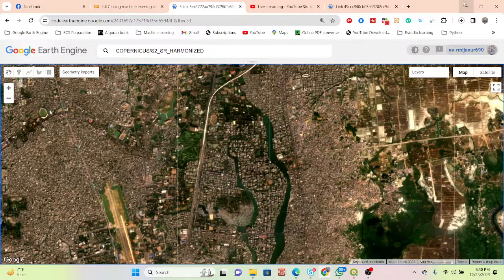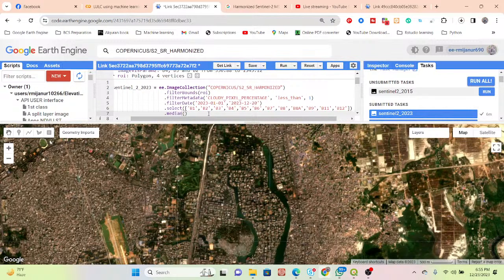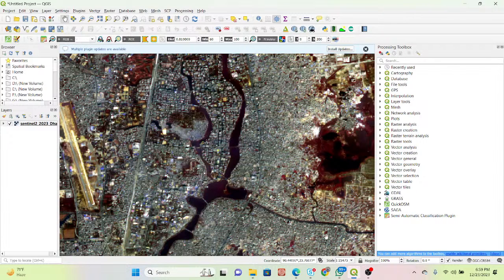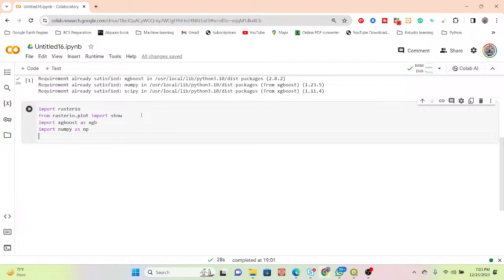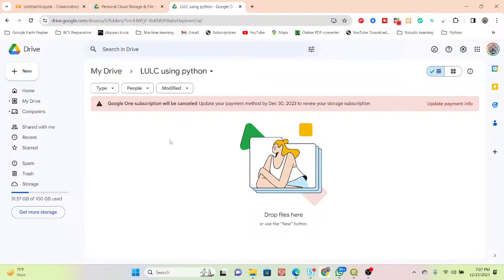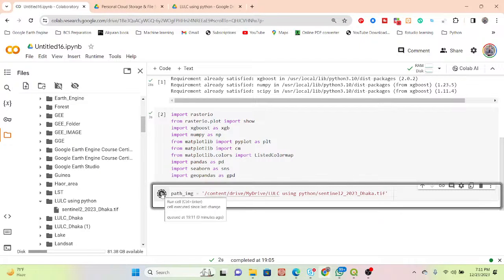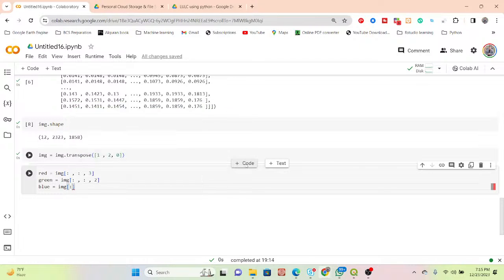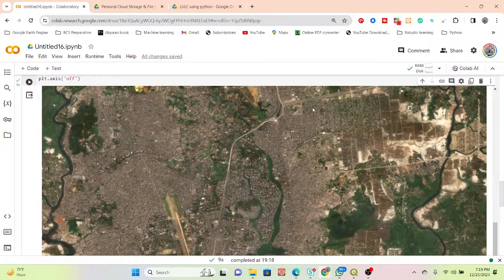🛑 পাইথন ব্যবহার করে স্যাটেলাইট ইমেজ ডাউনলোড এবং মেশিন লার্নিংয়ের মাধ্যমে LULC করার উপায়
রিমোট সেন্সিং ও জিআইএস বিশ্লেষণের জন্য গুগল আর্থ ইঞ্জিন আয়ত্ত করার উপর ৭ দিনের অনলাইন প্রশিক্ষণ (নতুন থেকে অ্যাডভান্সড কোর্স কনটেন্ট)

নতুন থেকে অ্যাডভান্সড স্তরের জন্য রিমোট সেন্সিং ও জিআইএস বিশ্লেষণের জন্য সম্পূর্ণ গুগল আর্থ ইঞ্জিন বিষয়ক ৭ দিনের অনলাইন প্রশিক্ষণের নতুন ব্যাচের রেজিস্ট্রেশন শুরু হয়েছে।
এই ক্লাসগুলো আপনাকে আপনার রিমোট সেন্সিং বিশ্লেষণের জন্য GEE ব্যবহার শুরু করার প্রয়োজনীয় সবকিছু শেখাবে। আমরা মূলত সেইসব ব্যক্তিদের উপর মনোযোগ দিই যারা কোনো প্রোগ্রামিং ভাষা এবং আর্থ ইঞ্জিনের কার্যকারিতা সম্পর্কে জানেন না। আমরা ভূমি ব্যবহার ও ভূমি আচ্ছাদন (LULC) ম্যাপিং, বায়ুর গুণমান পর্যবেক্ষণ, সময়-ধারা বিশ্লেষণ, যেকোনো সূচক গণনা, সুপারভাইজড ক্লাসিফিকেশন, মেশিন লার্নিং পদ্ধতি এবং আরও অনেক কিছু পড়াই।

ক্লাস শুরু: ১২ই জানুয়ারী ২০২৪
ভর্তির শেষ তারিখ: ১০ই জানুয়ারী, ২০২৪ (প্রথম ১০ জন নিবন্ধিত ব্যক্তি ৫০% ছাড় পাবেন)
মোট ক্লাস: ৭ দিন (সপ্তাহে শুক্র ও শনিবার)

প্রথম দিন:
GES-এর পরিচিতি

২য় দিন:
স্যাটেলাইট চিত্র ফিল্টার এবং প্রদর্শন করা: ল্যান্ডস্যাট, সেন্টিনেল
স্যাটেলাইট কম্পোজিট
ব্যান্ড কম্বিনেশন

ষষ্ঠ দিন:
র‍্যান্ডম ফরেস্ট, কার্ট, এসভিএম, মিনিমাম ডিসটেন্স ভূমি ব্যবহার ও ভূমি আচ্ছাদন (LULC) তৈরির জন্য ক্লাসিফায়ার
গুগল আর্থ ইঞ্জিন ব্যবহার করে কীভাবে LULC নির্ভুলতা মূল্যায়ন করবেন। (ক্যাপা, প্রোডিউসার ও কনজিউমার নির্ভুলতা)
LULC ক্লাসগুলোর ক্ষেত্রফল গণনা করুন
ArcMap ব্যবহার করে কীভাবে LULC এক্সপোর্ট করবেন এবং গবেষণাপত্রের জন্য LULC ম্যাপ তৈরি করবেন

সপ্তম দিন:
গুগল আর্থ ইঞ্জিন ব্যবহার করে একটি লেয়ারে ক্লাস-ভিত্তিক LULC পরিবর্তন শনাক্তকরণ

আজীবন টিচিং সাপোর্ট